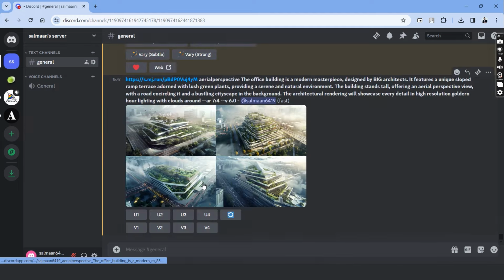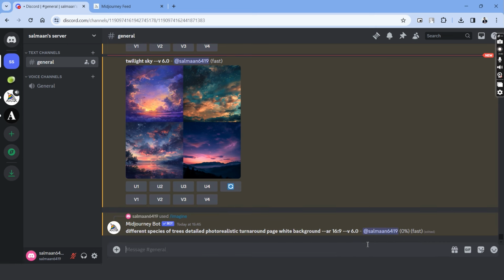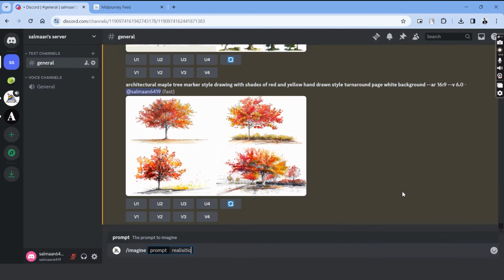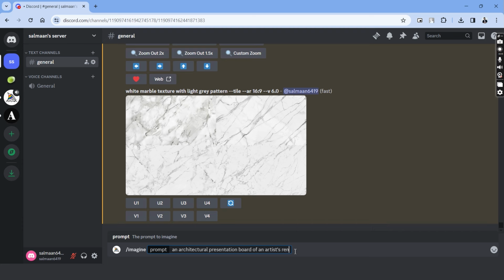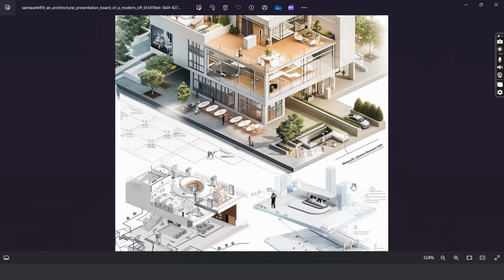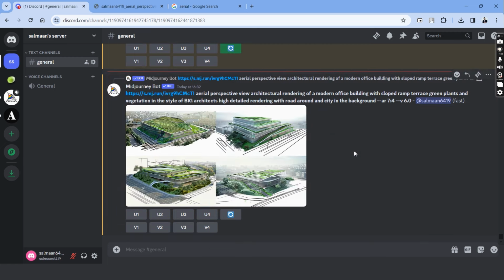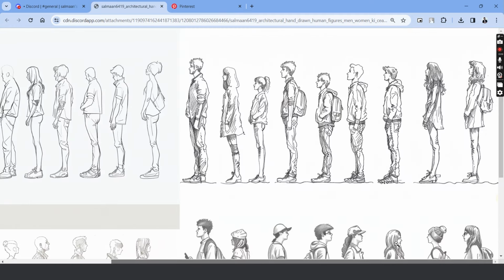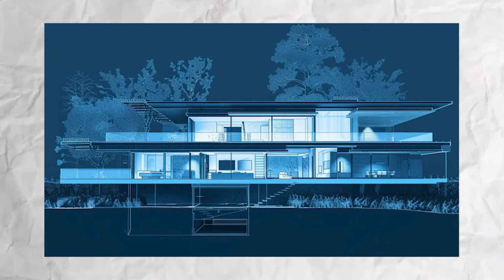Only 1% of ARCHITECTS know these MIDJOURNEY SECRETS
Timestamps:
00:00 Introduction
00:49 Create Tree Cut-Outs
03:14 Create Seamless Textures
05:03 Presentation Sheets
07:54 Sketch to Render
09:47 Create Human Figure Cut-outs
11:13 Create Color Palettes

In this video we share 6 unique ways in which architects and architecture students can use Midjourney to improve their workflow drastically and save tons of time. Which of these tips did you find the most useful?